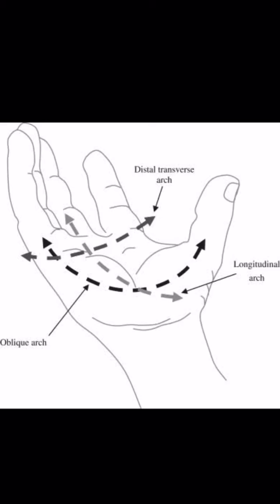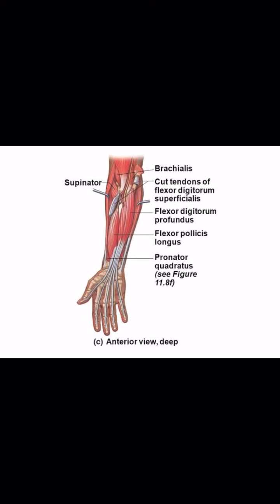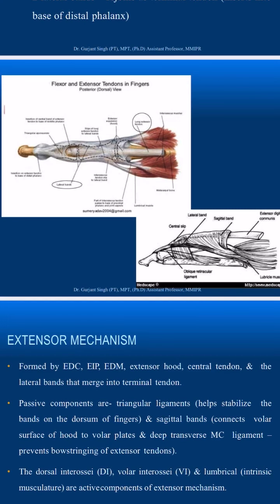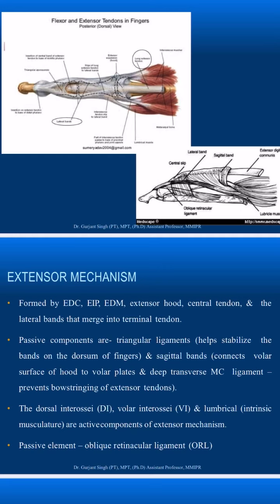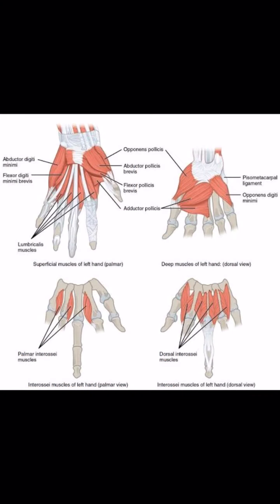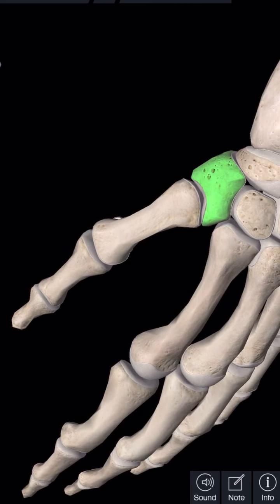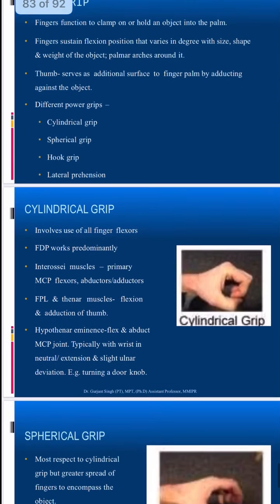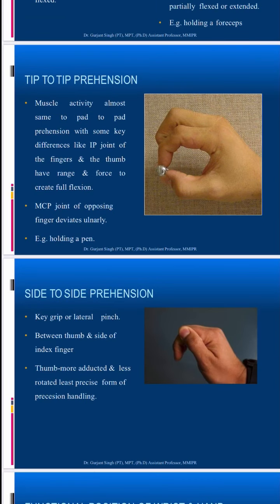Biomechanics of wrist and hand complex- Part 2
So the final part is here. Lockdown should not make it difficult to learn. Watch it and please post comments if u like it😇😇